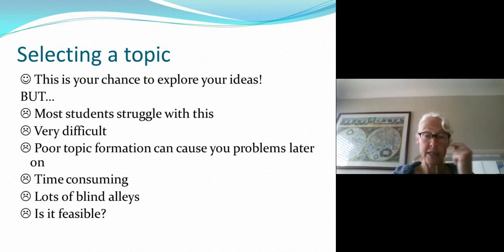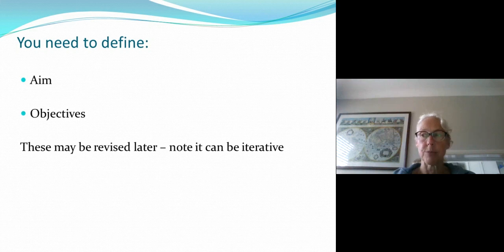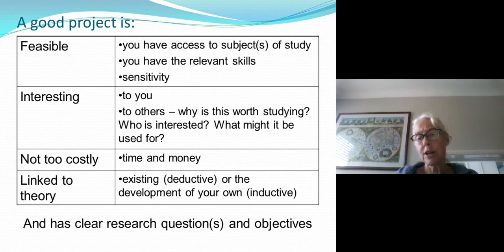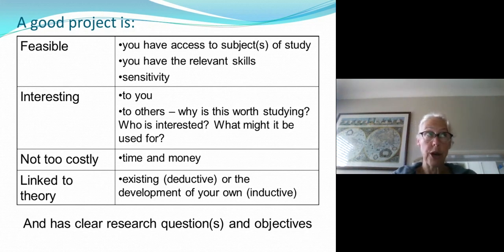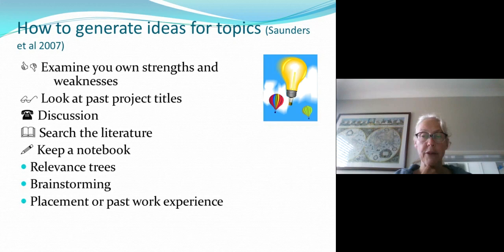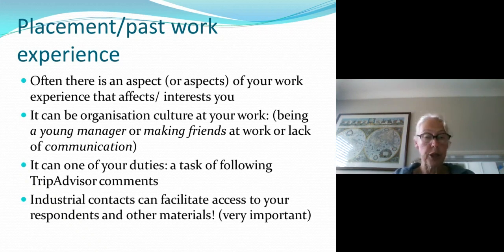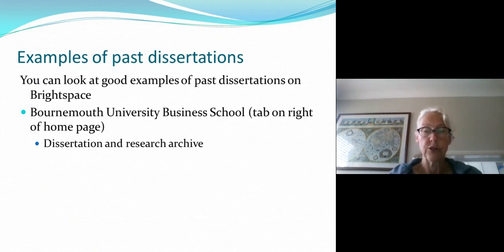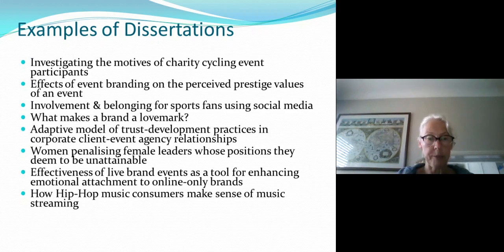Dissertation - Choosing a topic